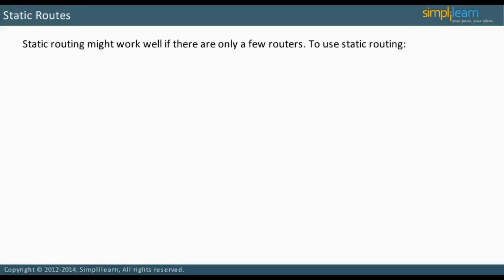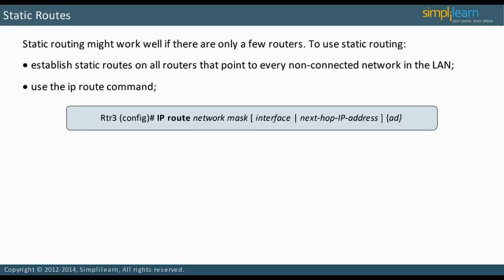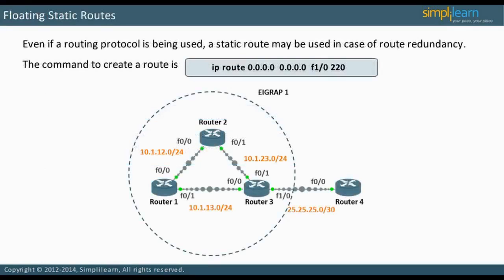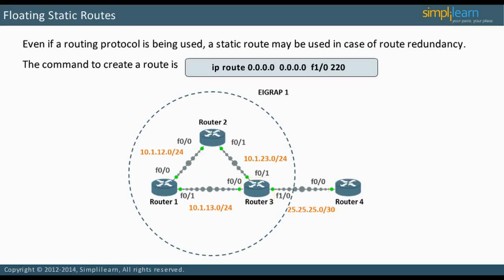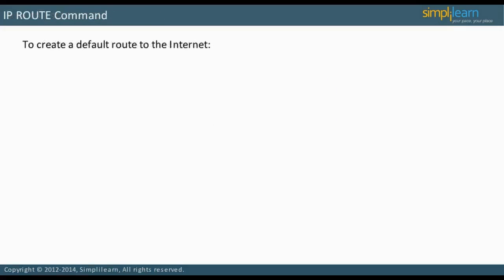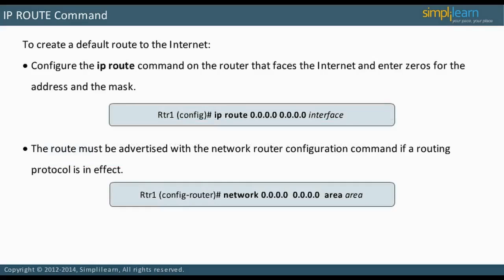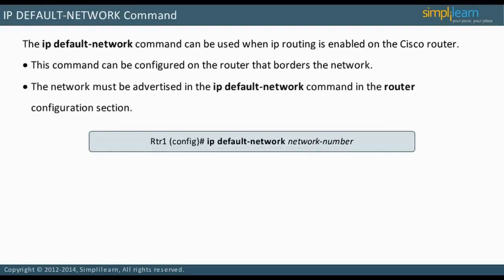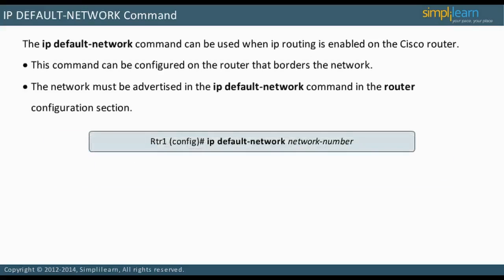006 Static Routes